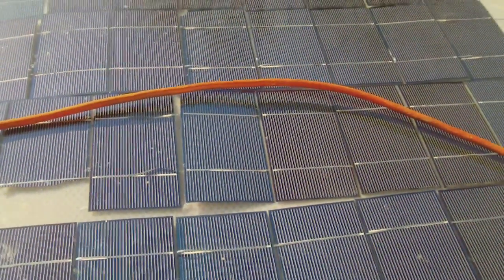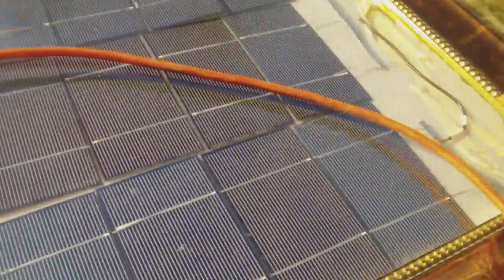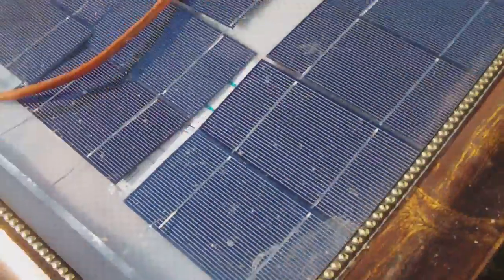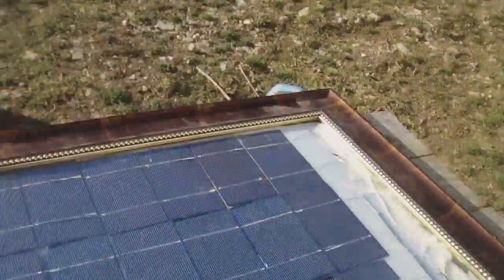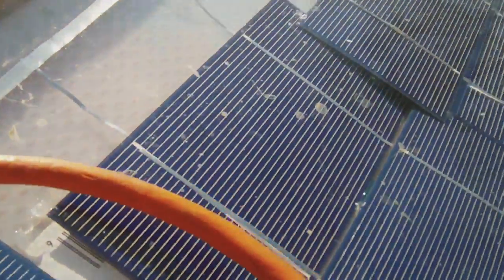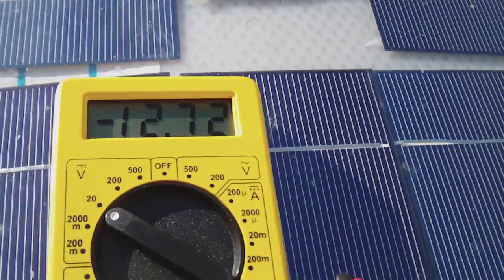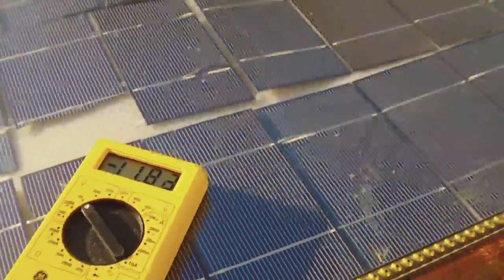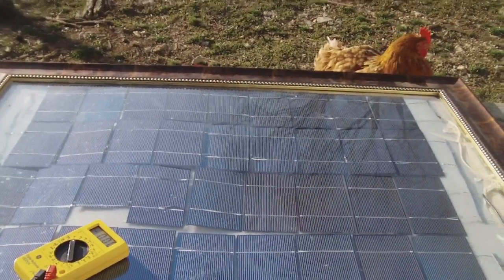Kentucky farmgirl solar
The bottle-baby goat kept wanting to chew on my hand, and some curious chickens/roosters got in on the act, but here is a handmade solar panel.
It is now wired up to the charge controller, which in turn is wired to the batteries and inverter. So far I have only used it for  indoor lights, but it works!  I have already located another picture frame to make the next panel.